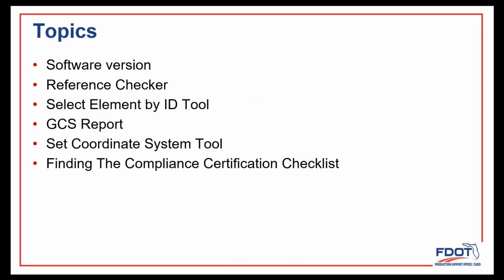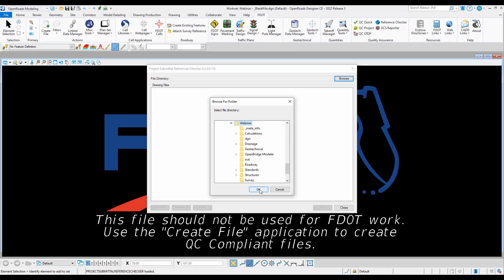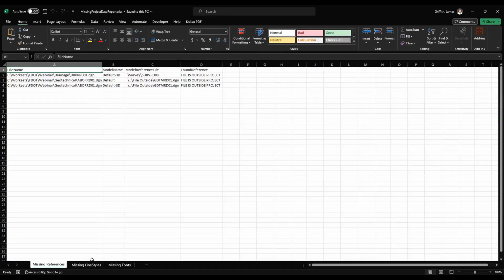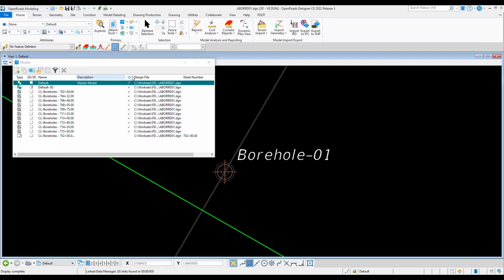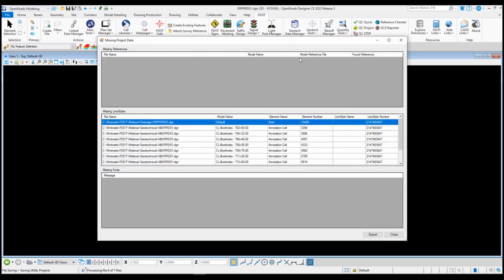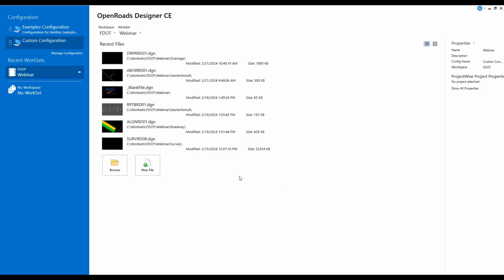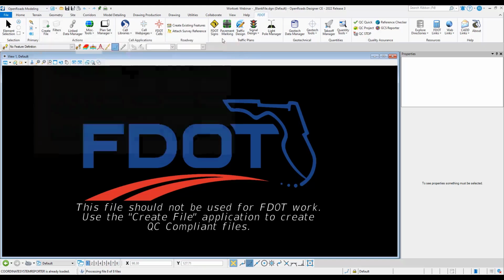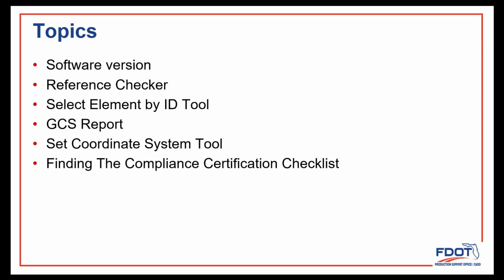Reference Checker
FDOT Reference Checker, GCS Report, and Supporting Tools.